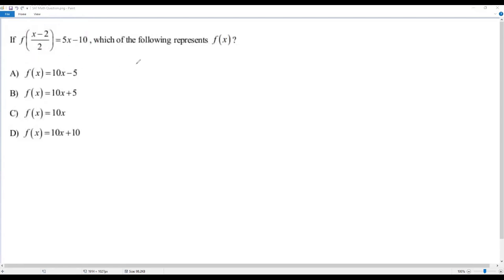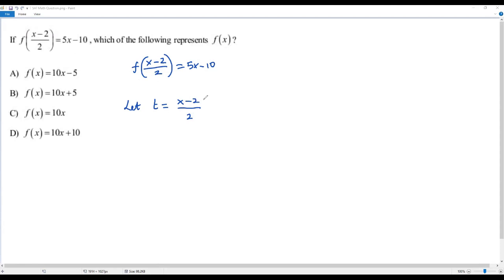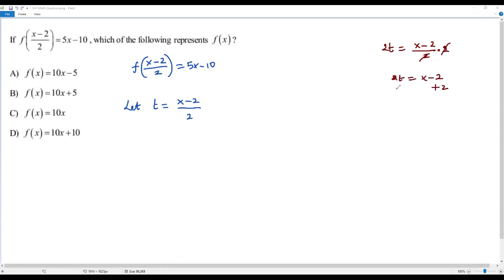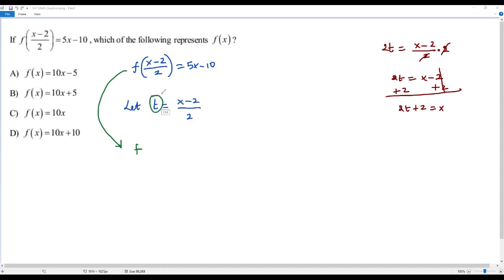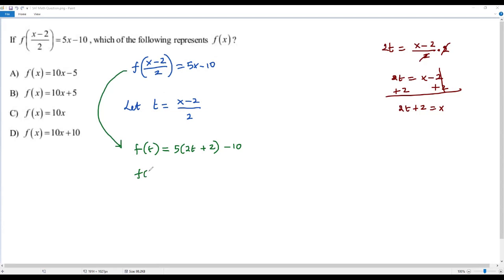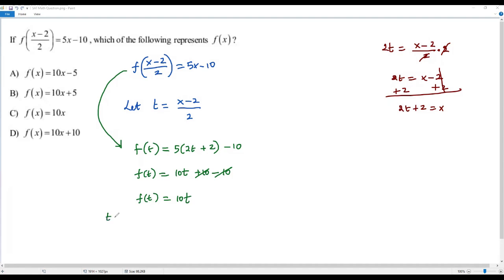SAT Math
If f[(x - 2)/2] = 5x - 10, which of the following represents f(x)?

B)  f(x)  =  10x + 5
C)  f(x) = 10x
D)  f(x) = 10x + 10